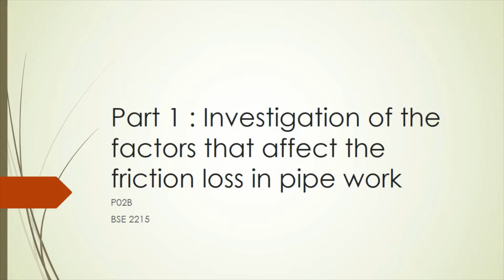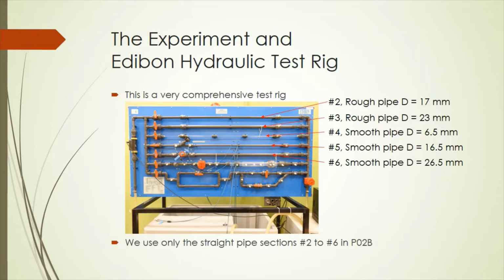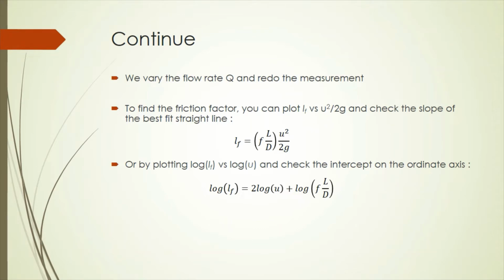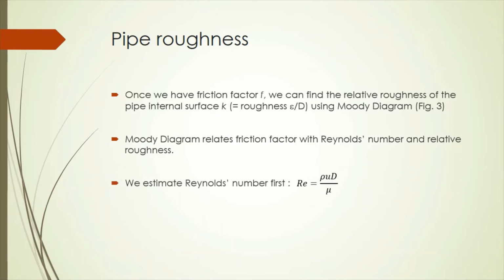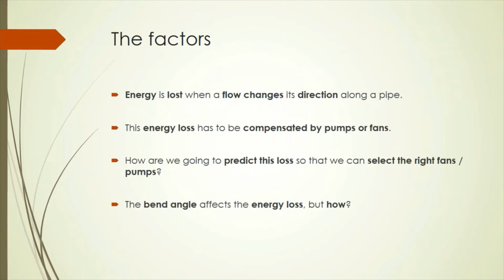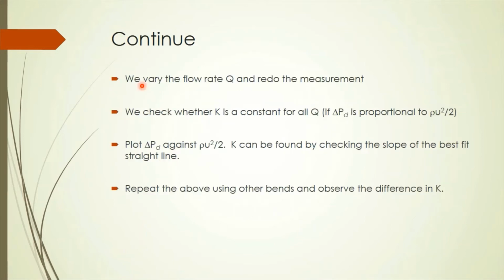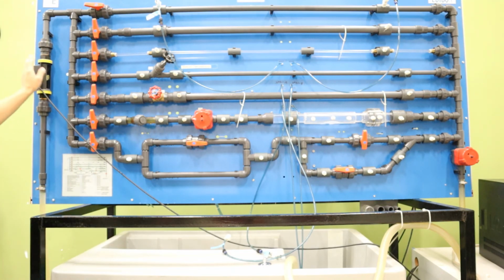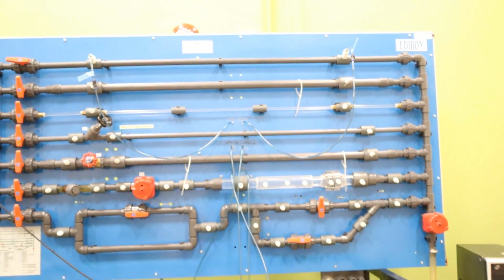P02B/C Pipe Friction / Fitting Friction